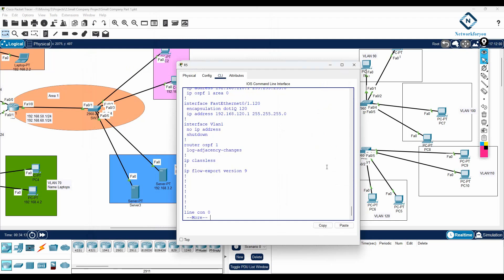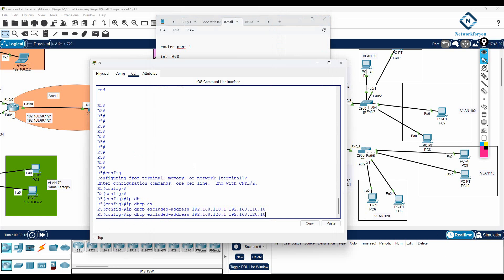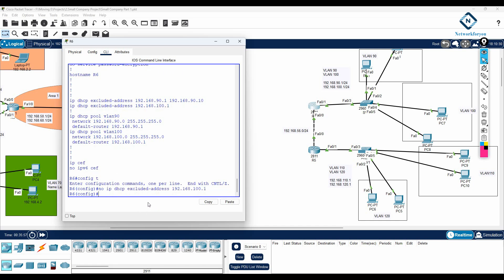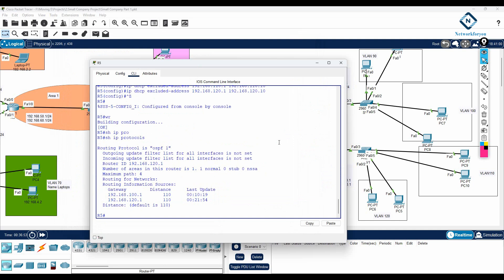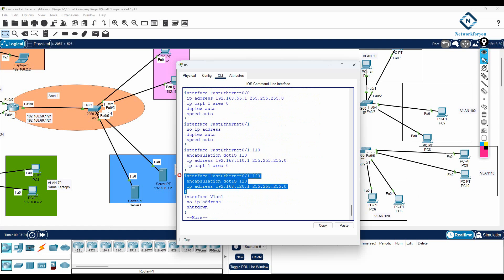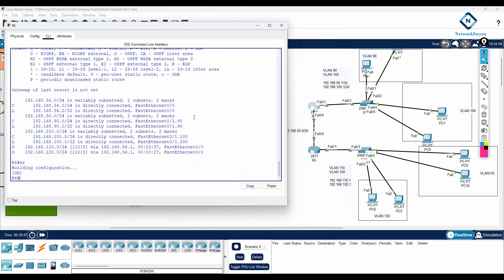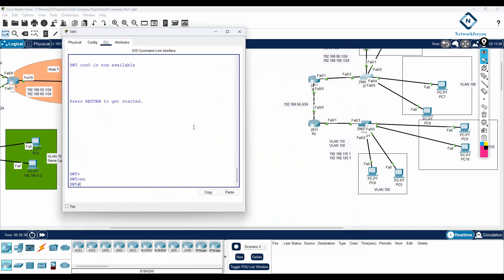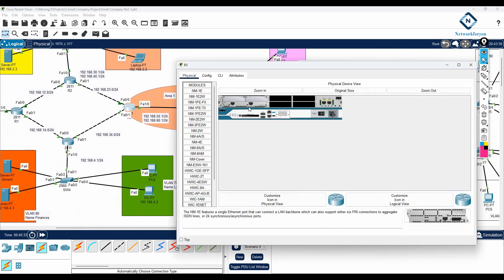Small Company Project Part 19 | CCNA Labs | Join live class | Packet Tracer lab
Hello Everyone,

In this video we are going to discuss Small Company Project Part 19 (Lab in Packet Tracer).
Thanks.

About us:
Thanks